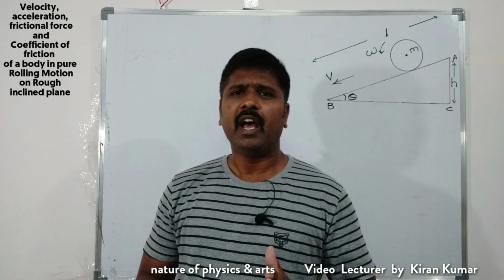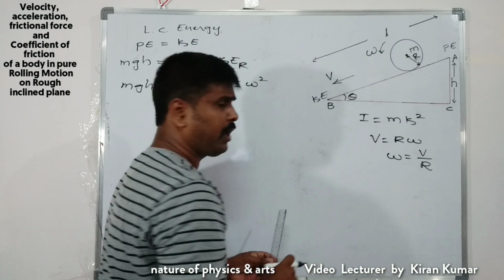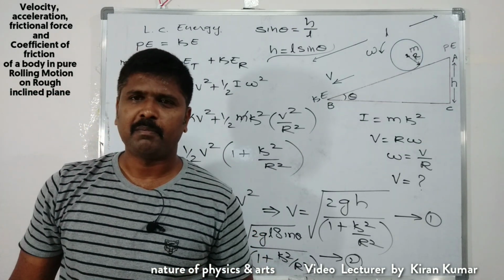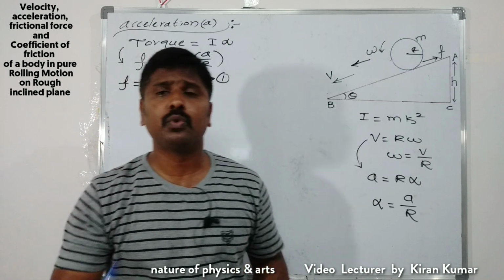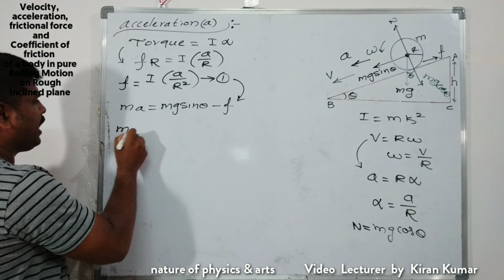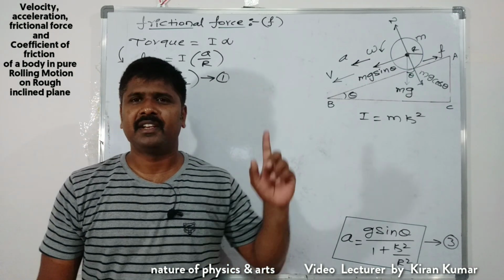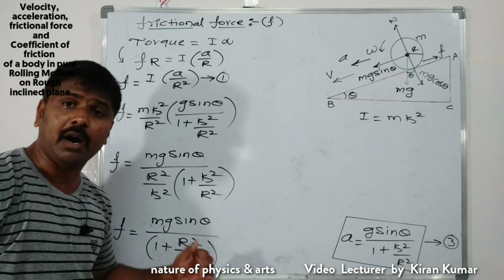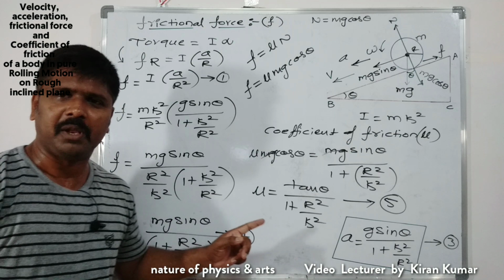Velocity acceleration frictional force Coefficient of friction of Rolling body on inclined plane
Velocity  acceleration  frictional force  Coefficient of friction of  a Rolling body on rough inclined plane

numerical in next video's.